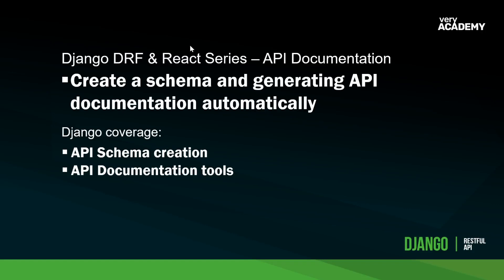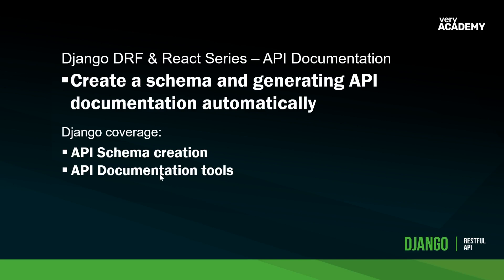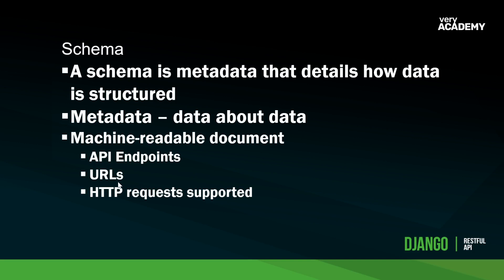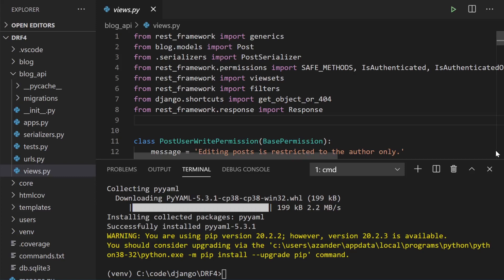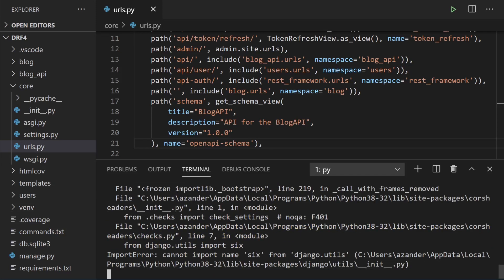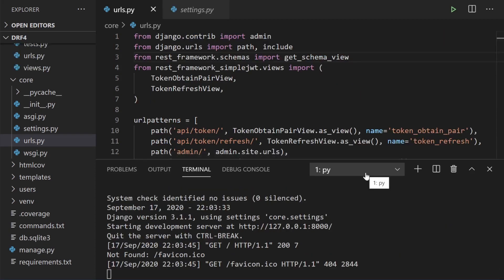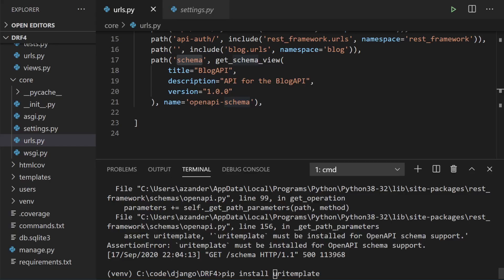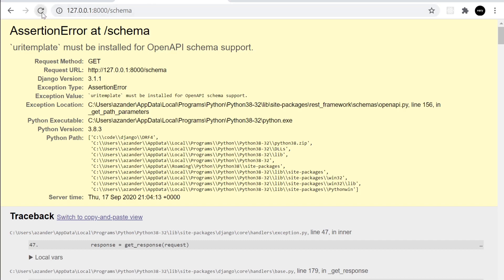Django Rest Framework Series - API Schema and Documentation Generation - Part-5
Hello, we are back again for the forth tutorial in this Django Rest Framework Series. In the following series of tutorials we will go through the Django Rest Framework and in addition build a React application to consume our Django Rest API. In this tutorial we introduce schemas and generating documentation for our project, handy for referencing our API, the endpoints that are available when developing our front-ends

00:00 Introduction / Context
03:02 Generating the schema
08:47 API documentation options
10:23 Install and configure an API documentation interface